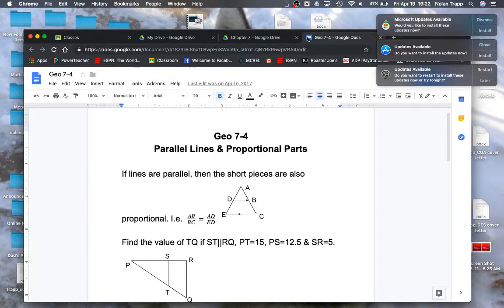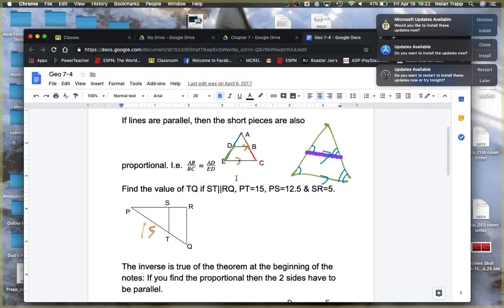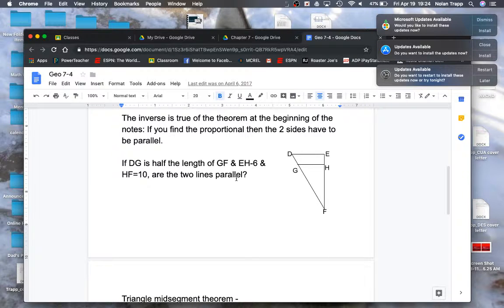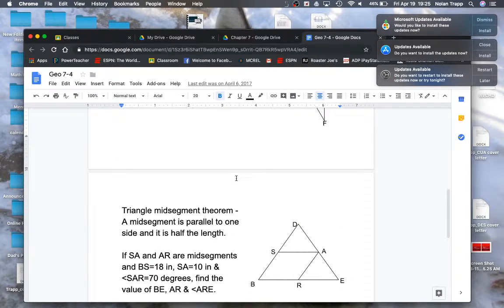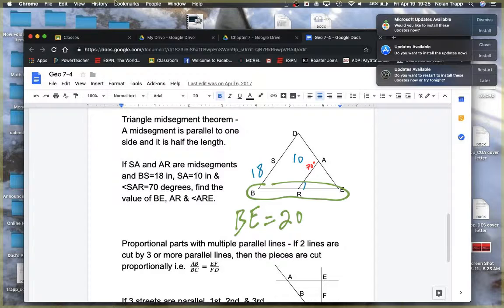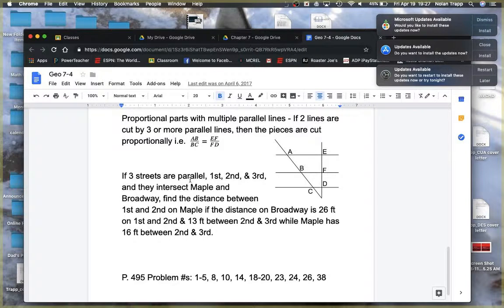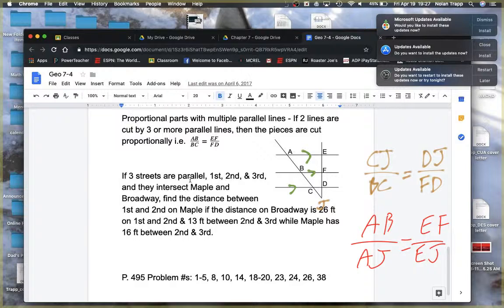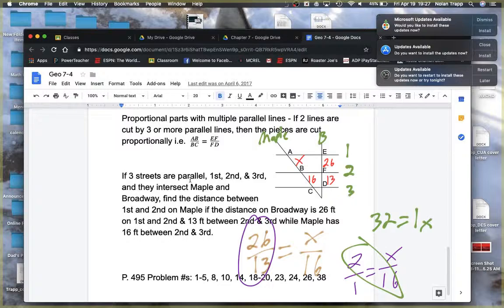7 4 Parallel and Proportional Parts